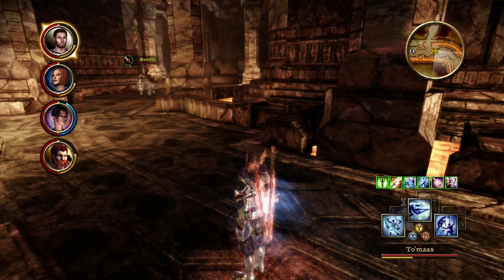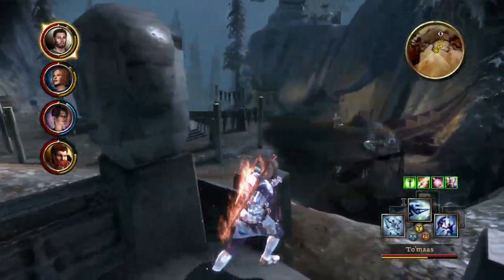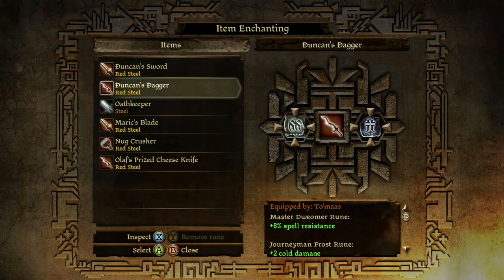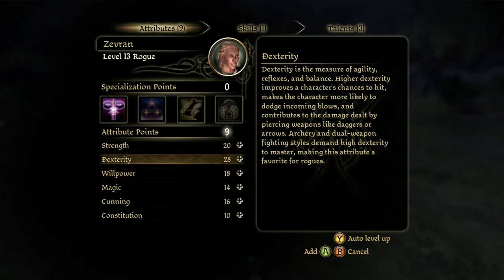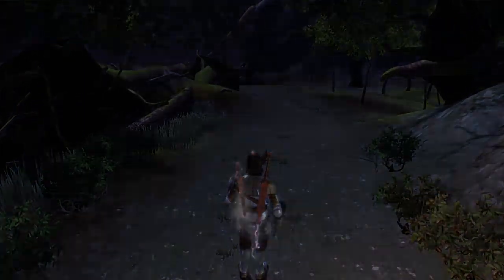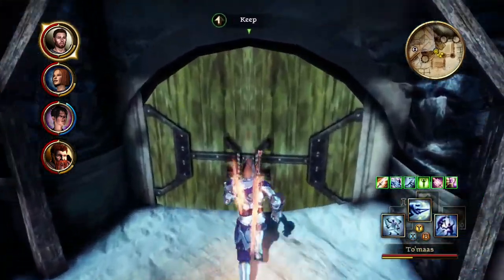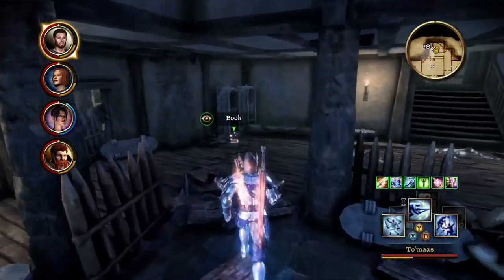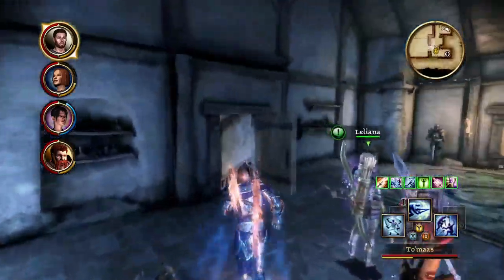Dragon Age Origins Series, Episode 48: AND NOW SOMETHING DIFFERENT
An episode that ends up being 45% more inventory management, we back out of the Deep Roads to follow a path that will FINALLY let me fully deal with my hoarder tendencies once and for all; a DLC that gifts you a party storage chest at its conclusion, so we start it!